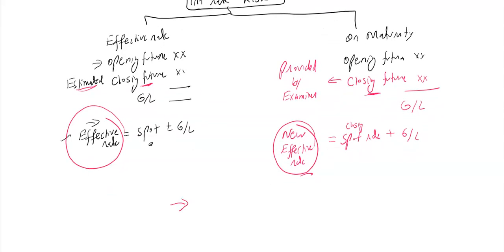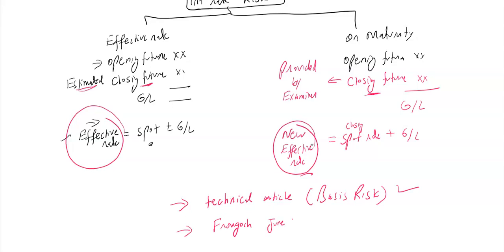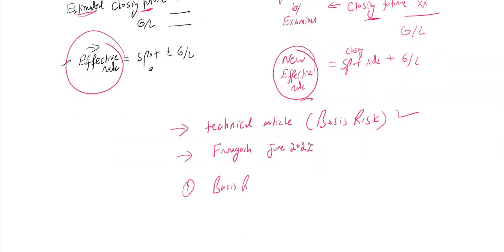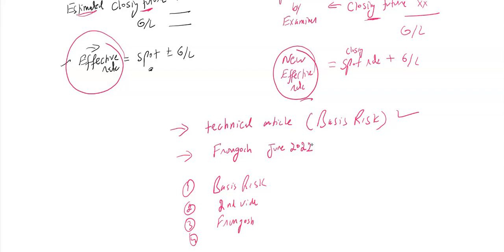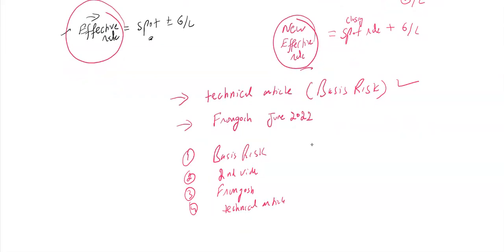Basis Risk In AFM: ACCA (2/4)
I have explained how Basis risk can be tested in the AFM exam, considering the points of the Technical article.